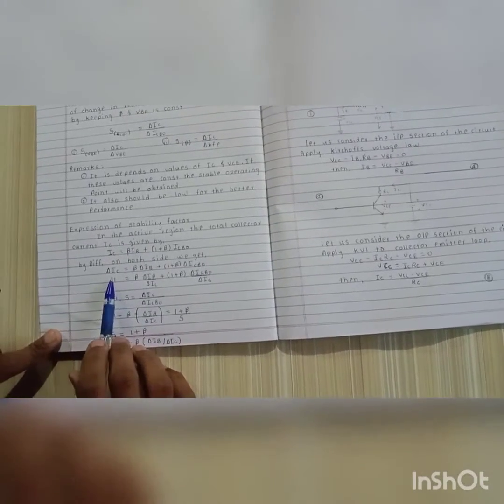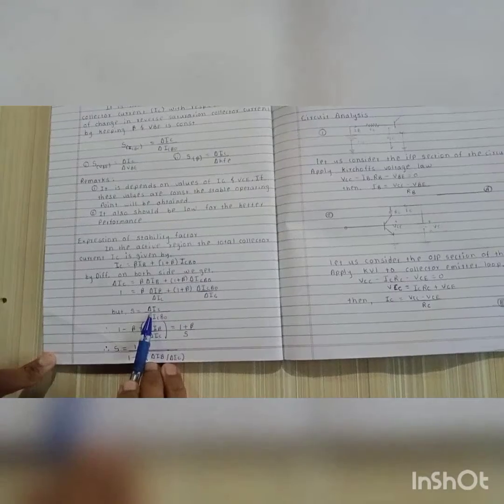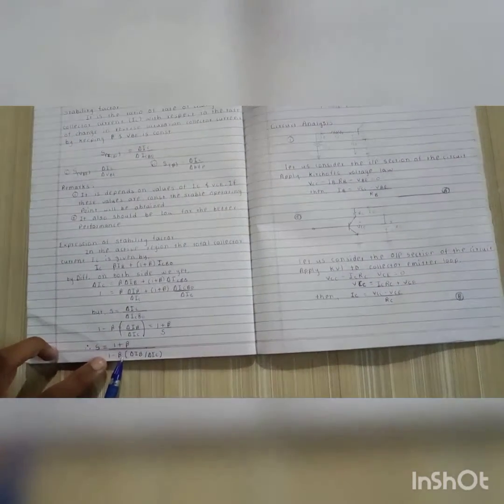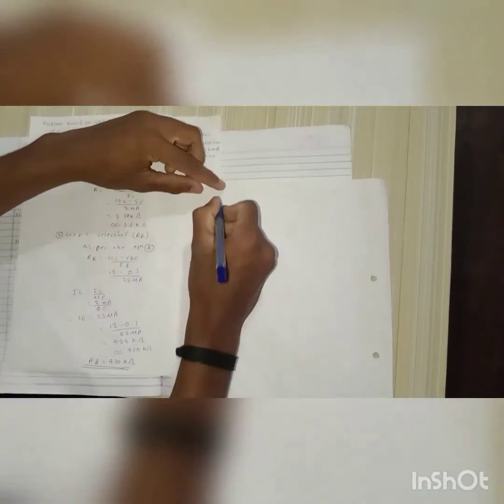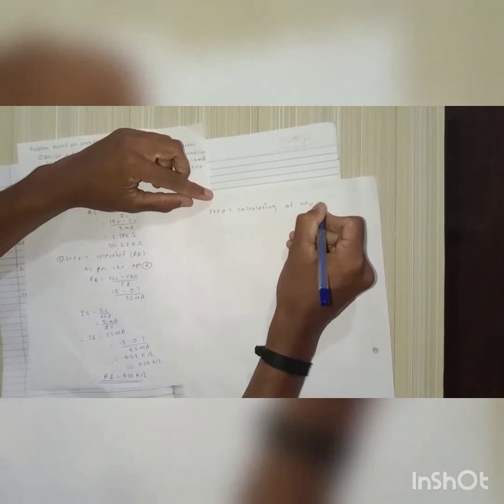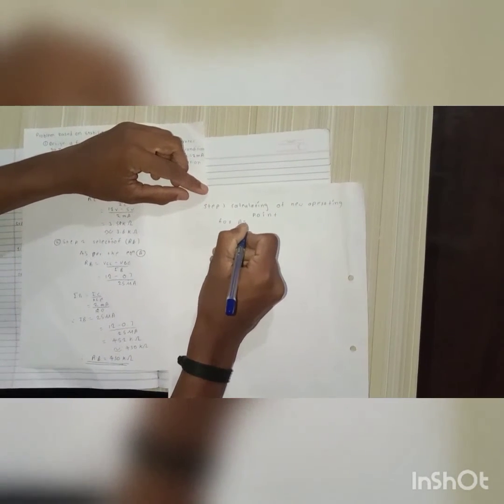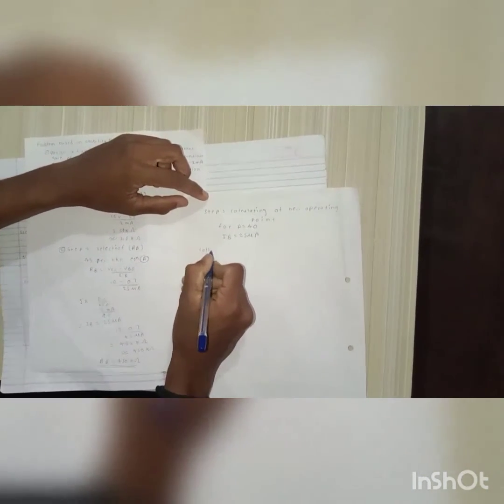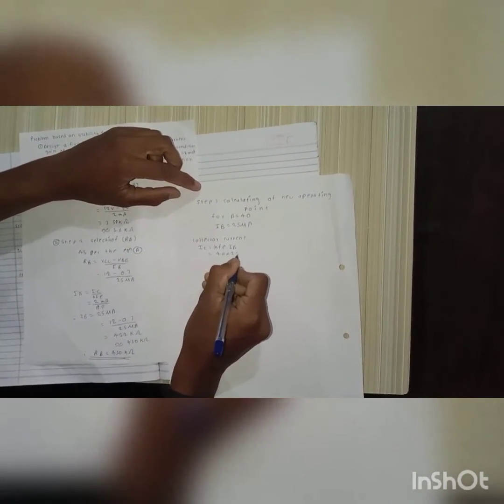Stability Factor (20UET008)